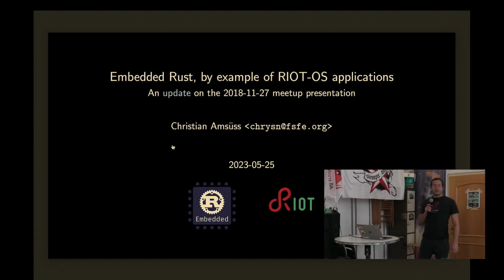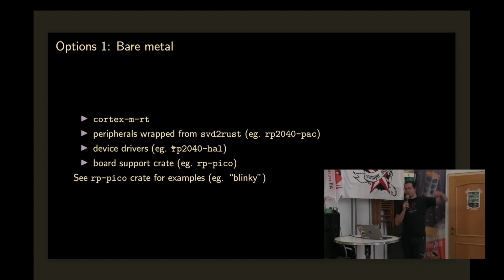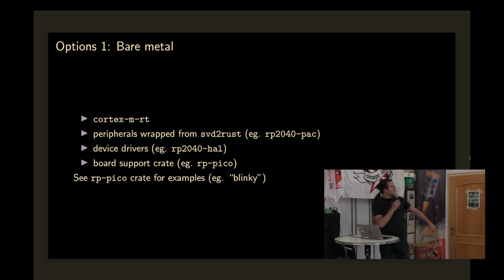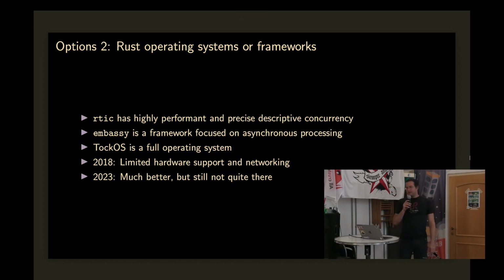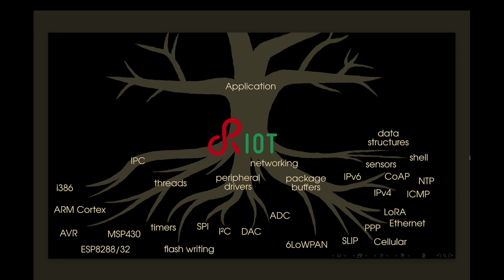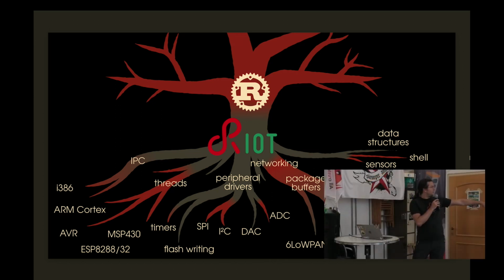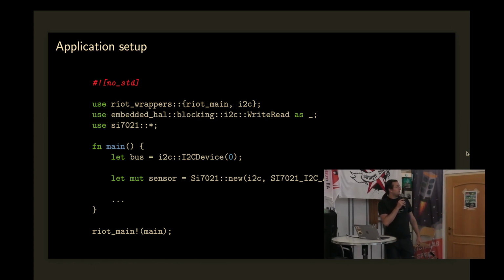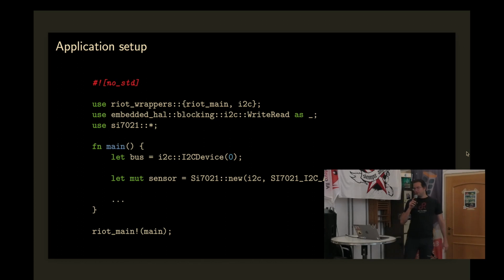Rust Meetup Vienna: RiotOS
On Rust Meetup Vienna 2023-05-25, Christian Amsüss explained embedded operating systems and RiotOS in particular to the audience at Metalab.